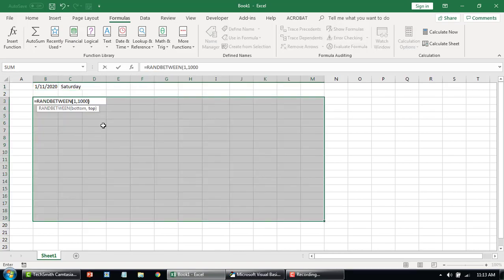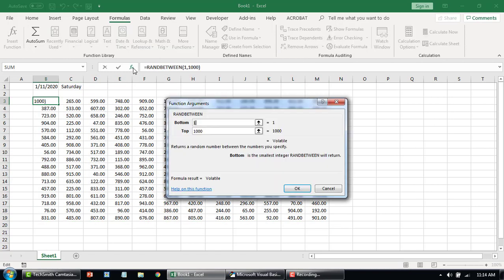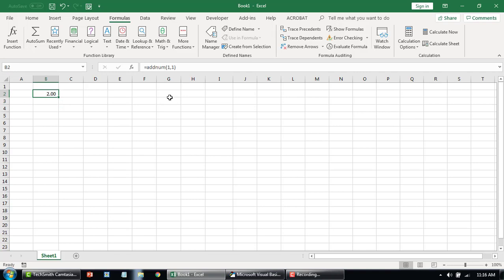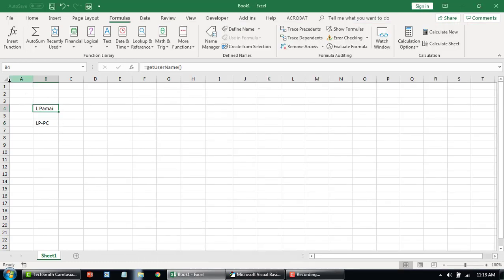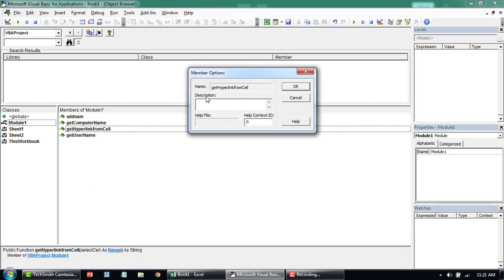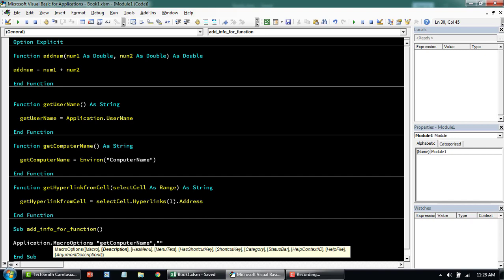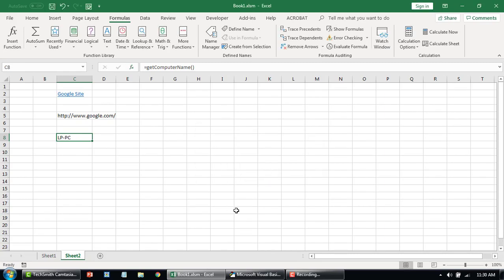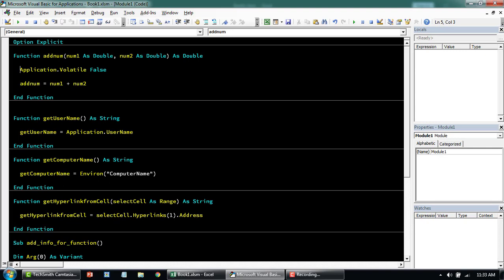How to create professional VBA custom function and add screen tip to guide users